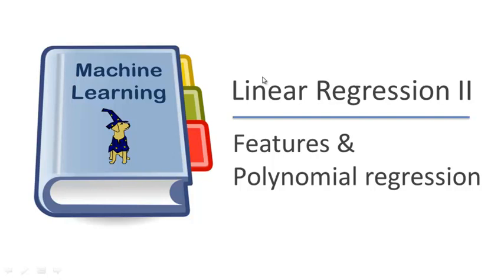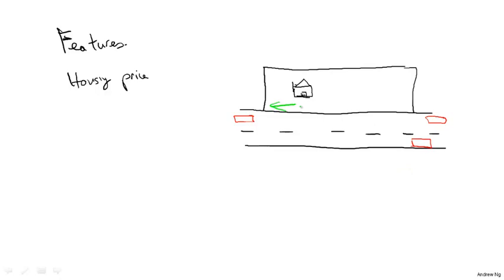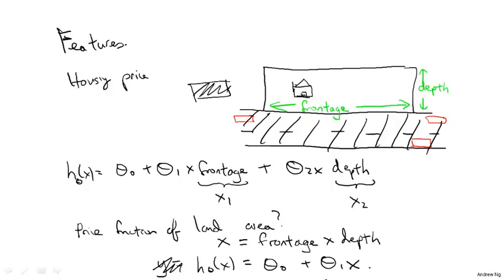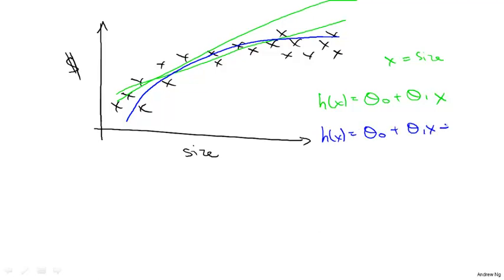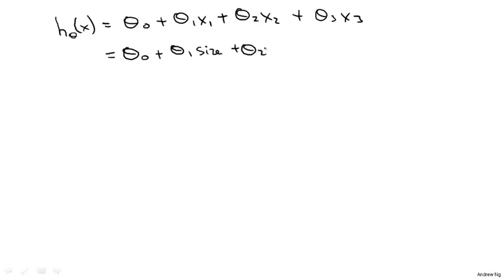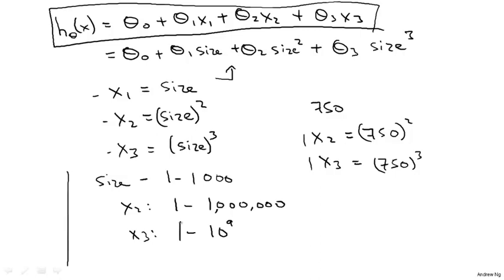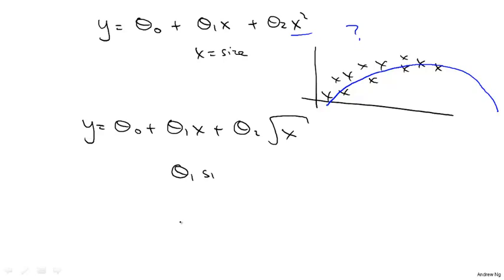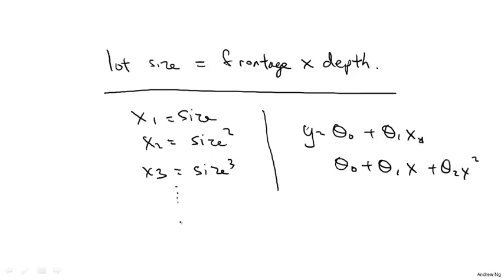Linear Regression : Features and Polynomial Regression | Machine Learning Explained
Welcome back to Academic Tube! In this video, we delve deeper into the world of machine learning with a focus on Linear Regression II: Features and Polynomial Regression. We'll explore how to enhance the predictive power of linear models by incorporating additional features and leveraging polynomial regression techniques. Whether you're a beginner or an aspiring data scientist, this tutorial will provide valuable insights into expanding your machine learning toolkit. Join us as we demystify complex concepts and empower you to build more robust predictive models.